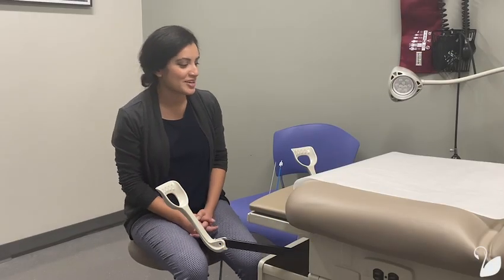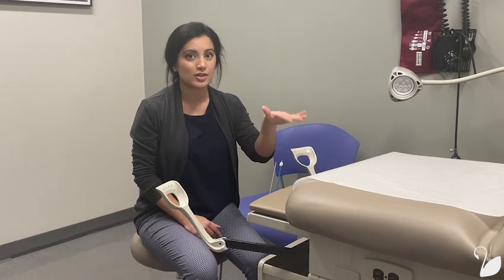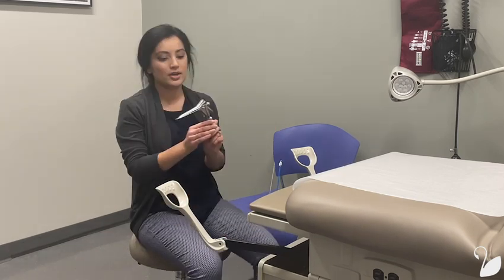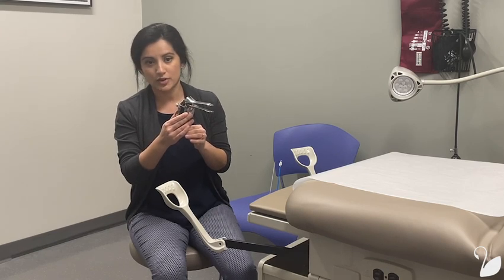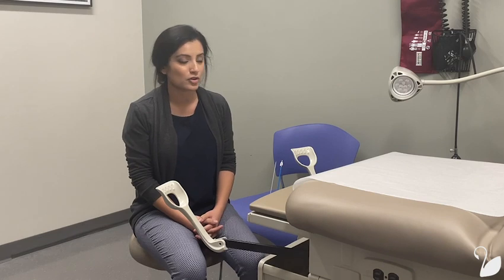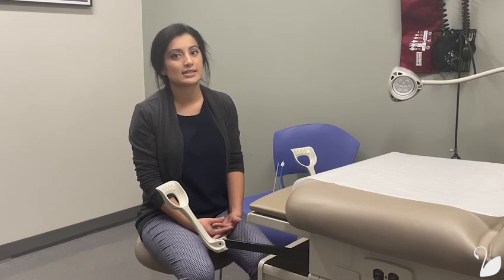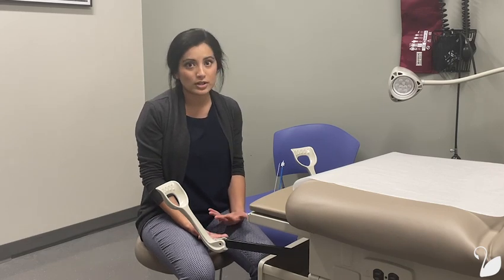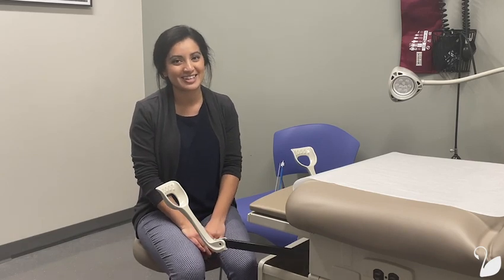Tania Aziz MD: Your First Pap Smear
Your first pap smear can be scary and intimidating when you're not sure what to expect. In this video, Dr. Tania Aziz discusses what a pap smear is, who needs the screening test done, what the results mean, and a walkthrough of the exam.

(00:06) What is a Pap smear?
(00:33) Who needs a Pap smear?
(00:39) Results
(1:22) In the exam room